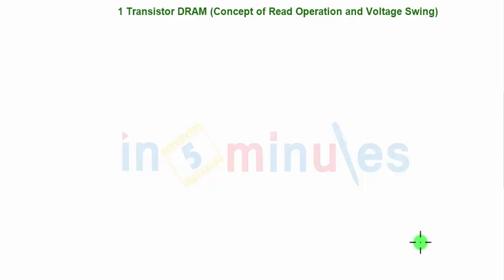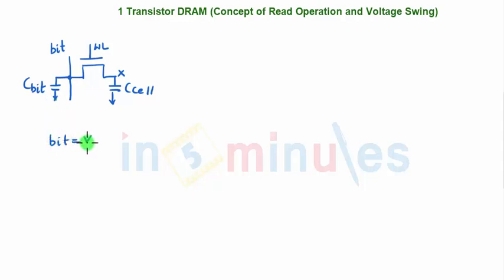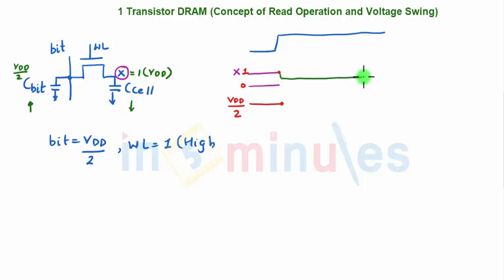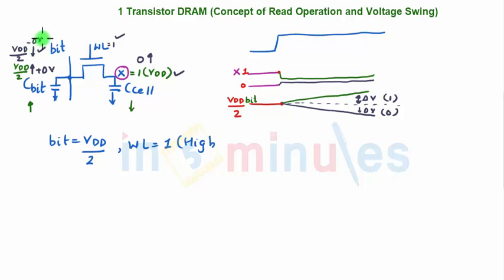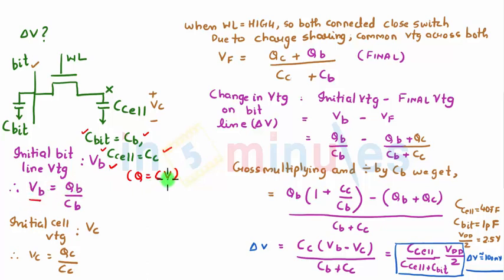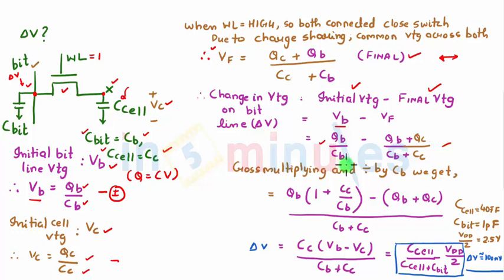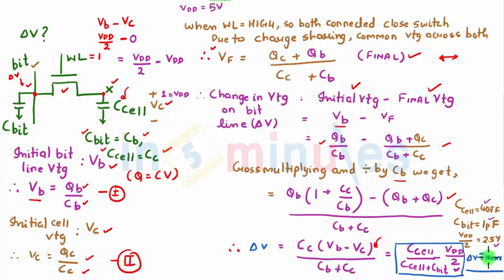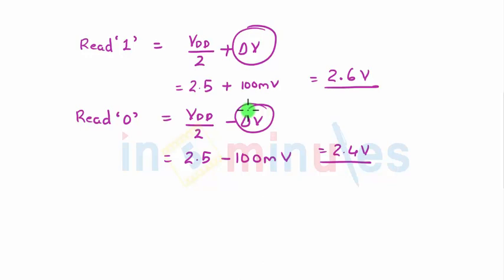Module4_Vid21_ Read Operation in 1 bit DRAM cell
Hi All,

This video basically covers detailed explanation for read operation in 1 bit DRAM